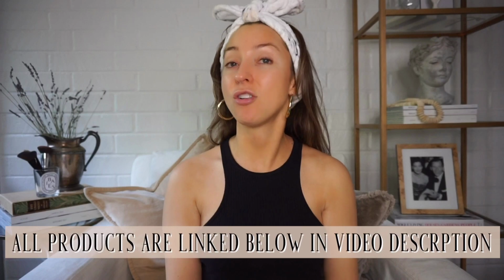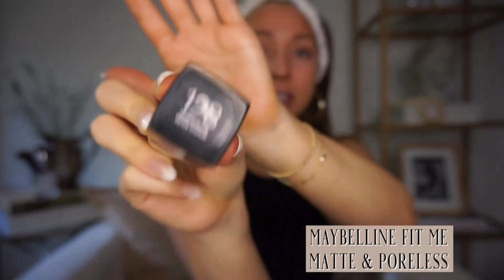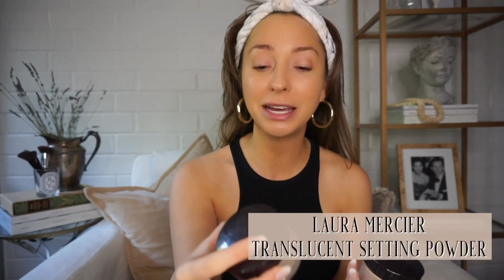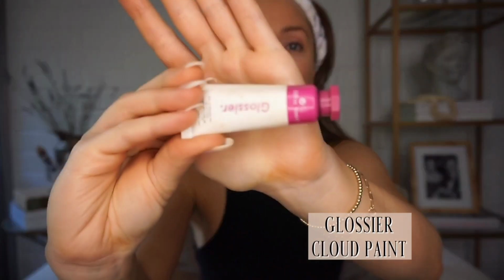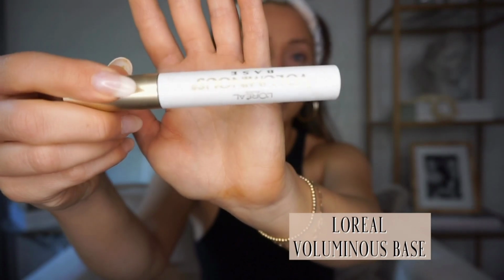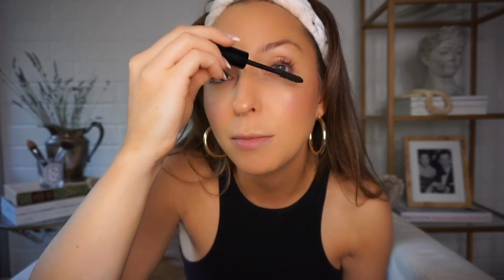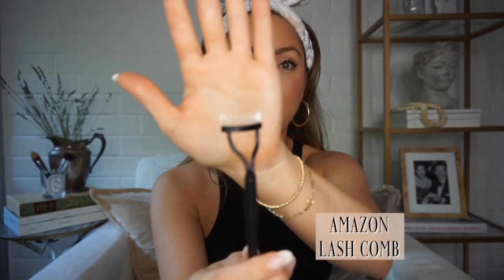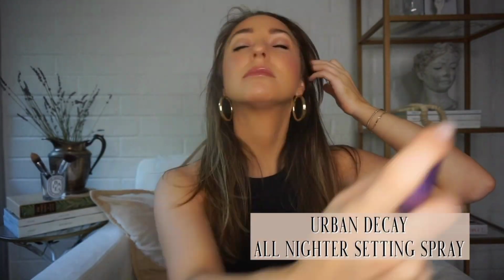Everyday Makeup Tutorial- No Makeup-Makeup in 10 Minutes or Less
30 Tips from Celeb Makeup Artist Patti Dubroff:
More Skincare Favs:

PRODUCTS:
The Ordinary Niacinamide :